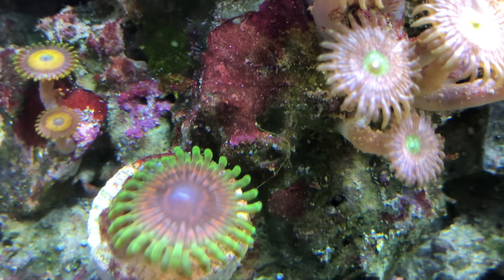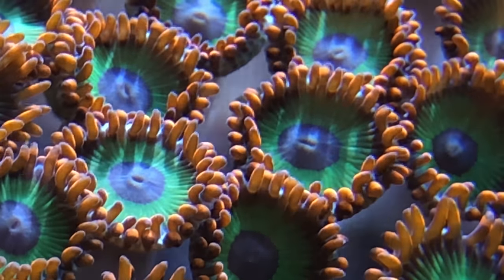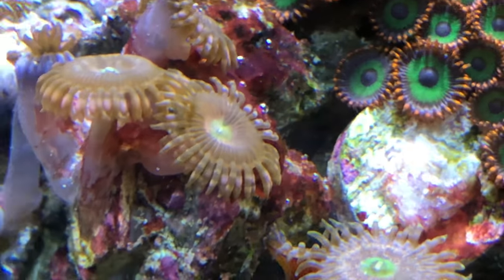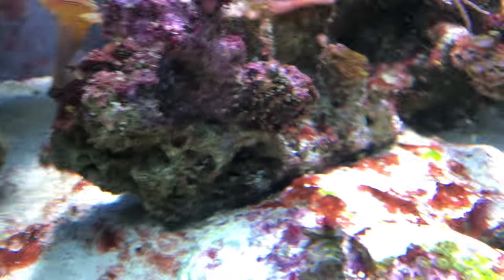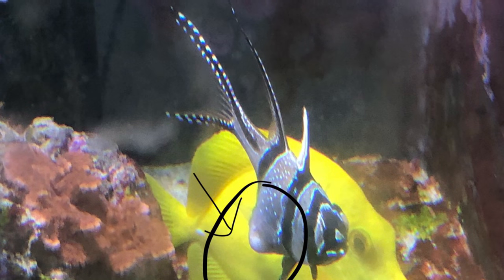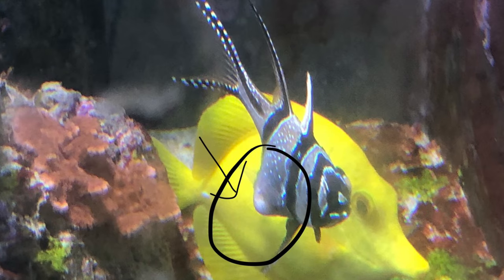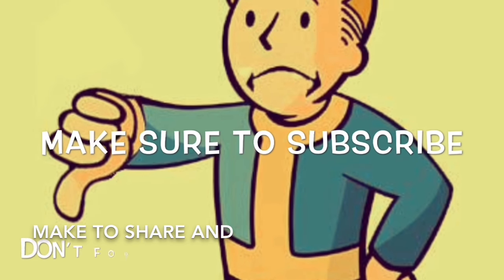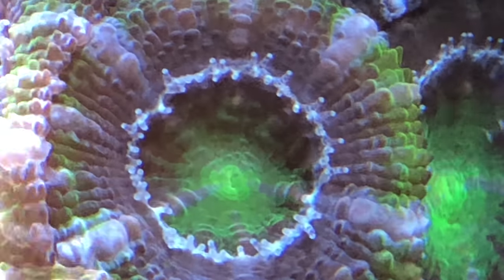Cardinal Bangui fish with abscess why did this happen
Fish with digestive problem sickness disease virus bangai cardinal fish coral reeftank tangs bacteria digestive problem frozen fish food new science cure death